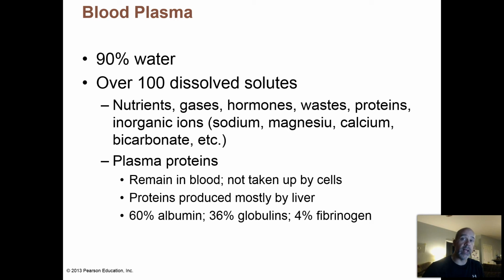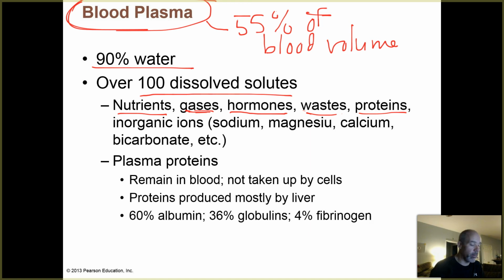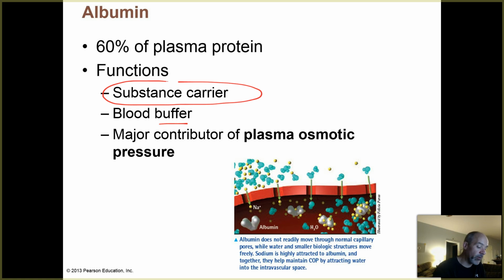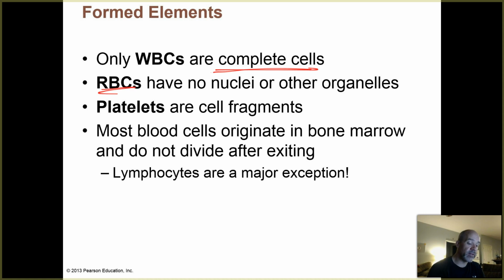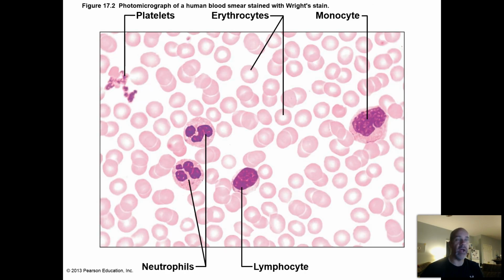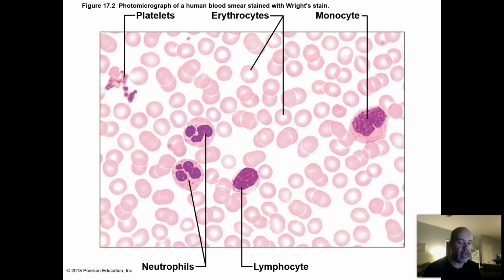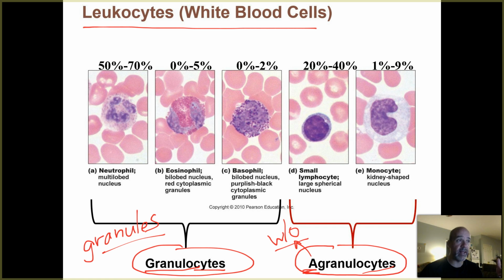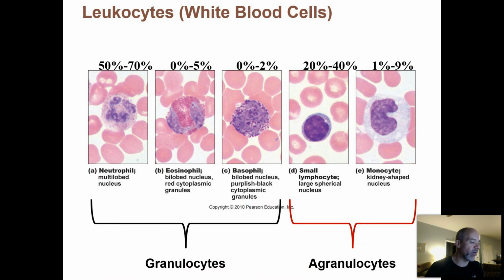BIO 202 - CHAP 17 PHYS - LEC 2 - MORE BLOOD COMPOSITION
This video lecture provides some additional details about the plasma portion of blood and the White Blood Cells.